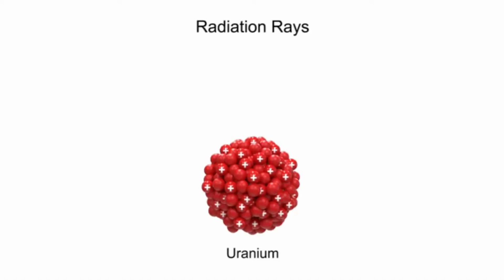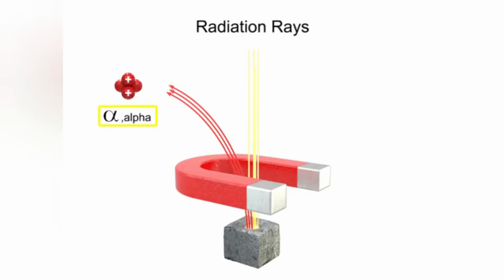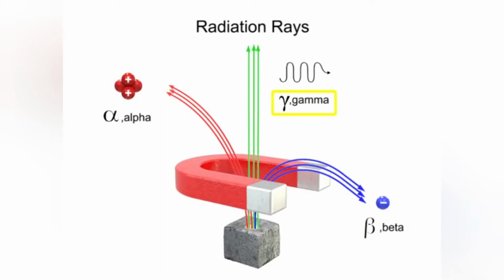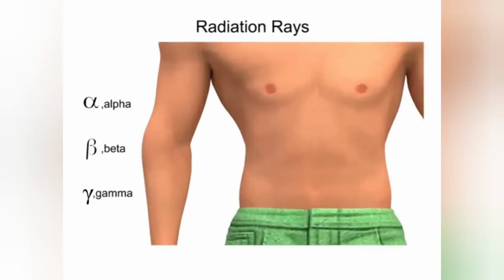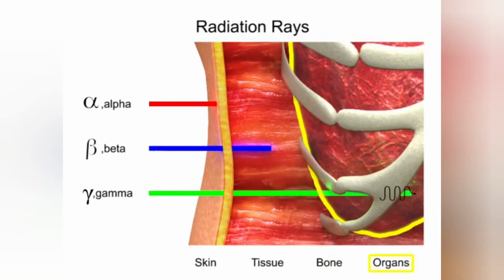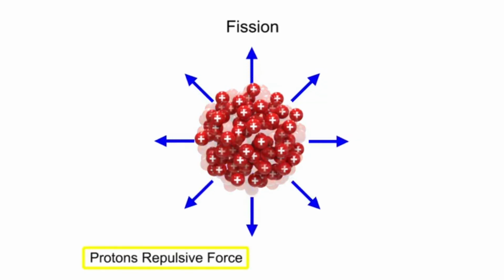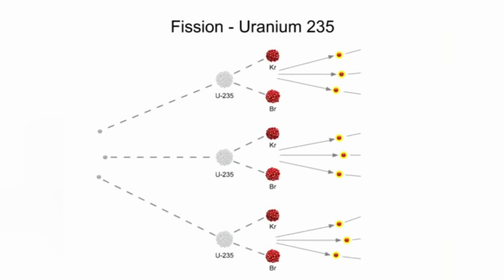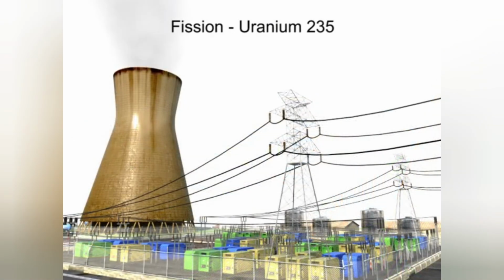Radiation Rays: Alpha, Beta and Gamma